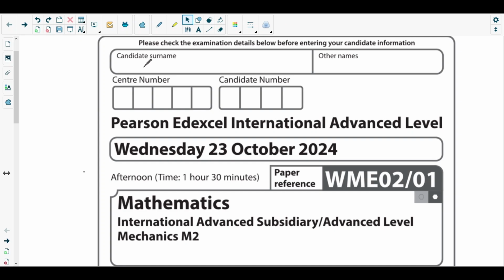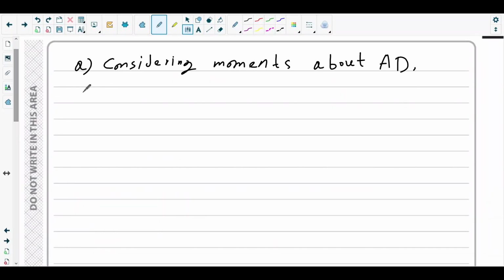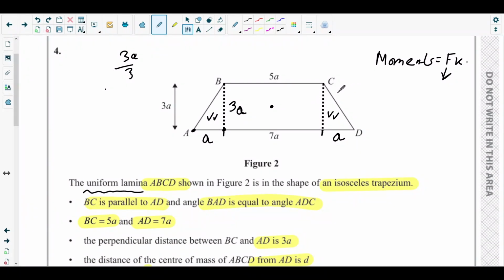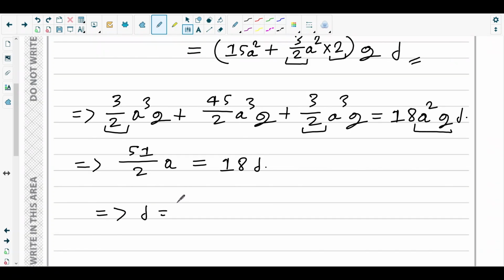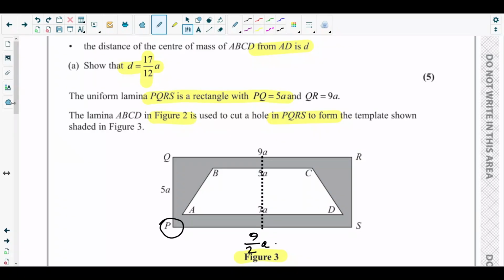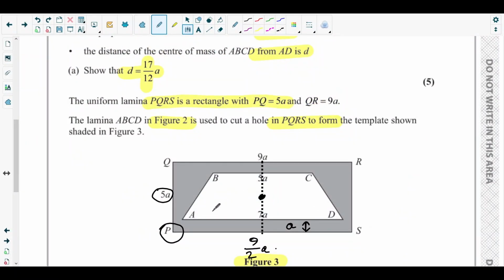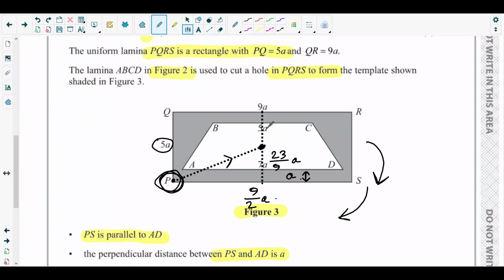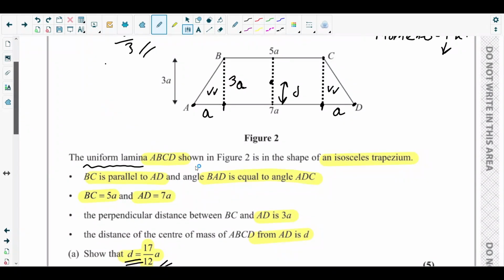Q.NO.4-Moments, Centres of Mass of Composite Lamina & Lamina in Equilibrium.